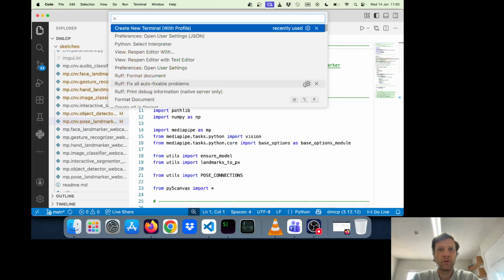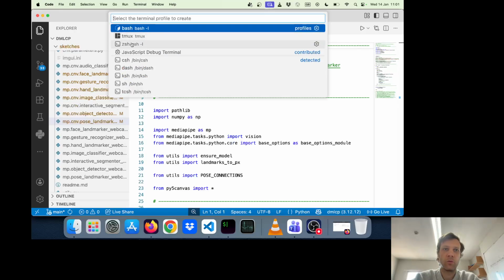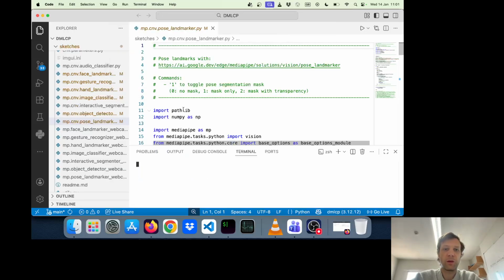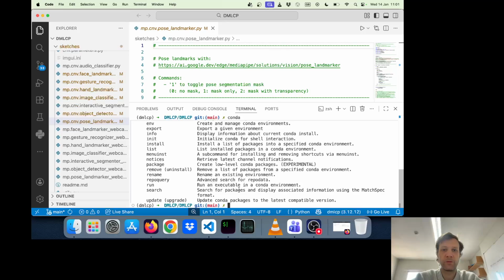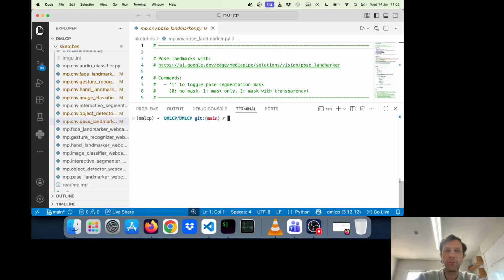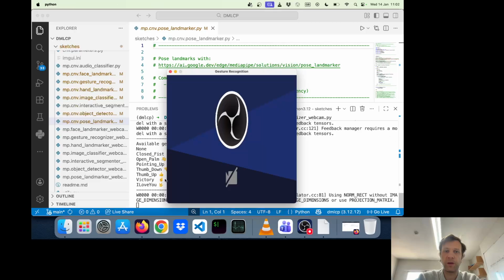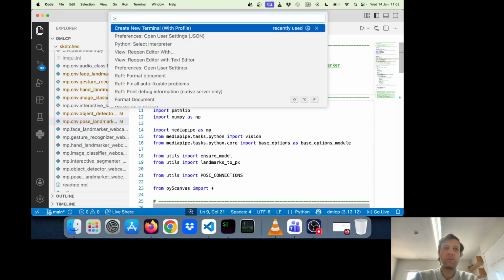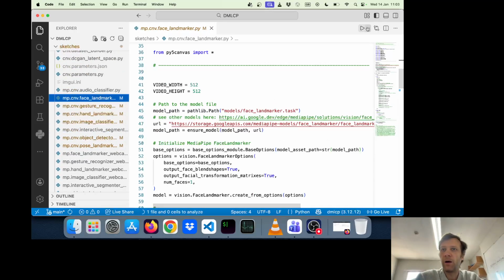DMLCP2026 VSCode tips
Important VSCode commands to keep in mind.